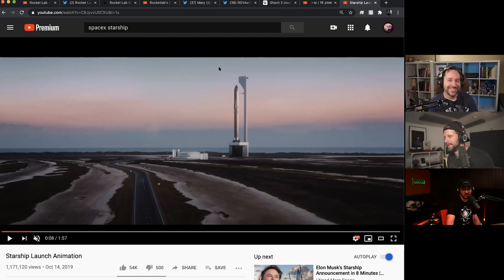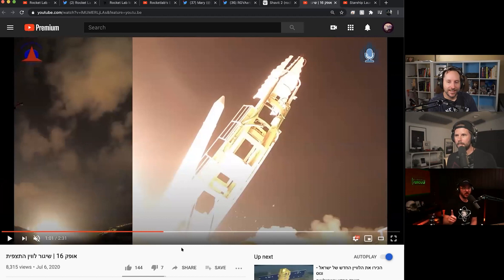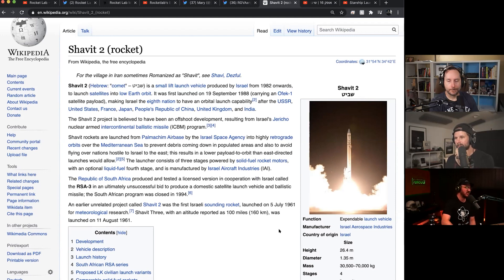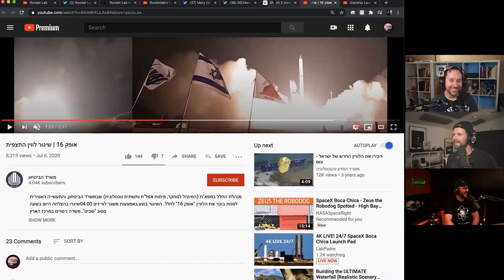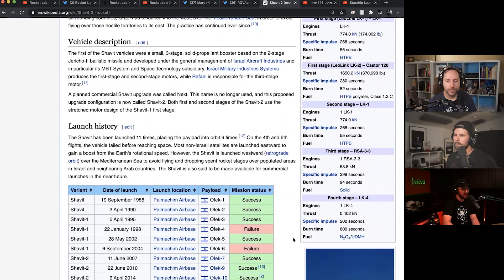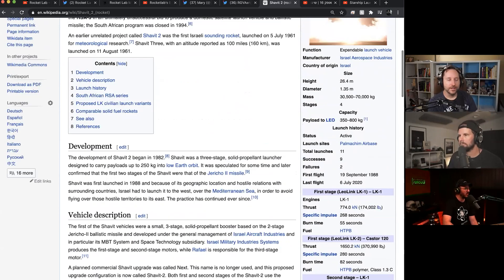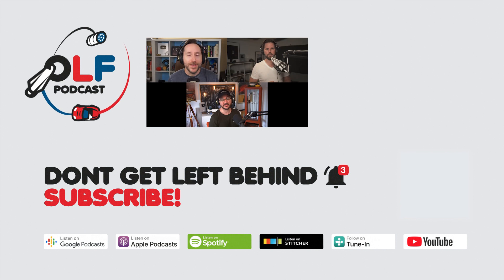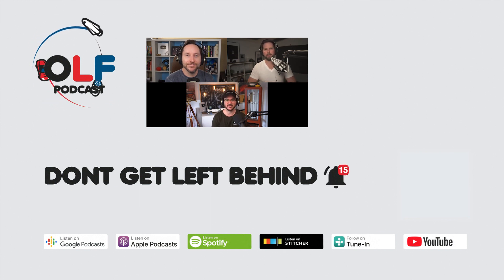Why would Israel launch their rockets BACKWARDS? (Highlight Ep 92)